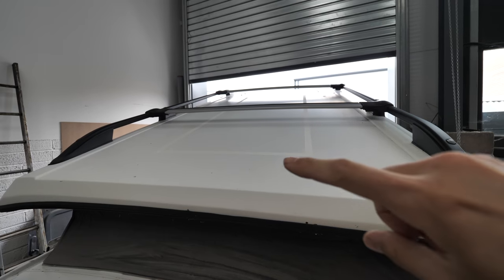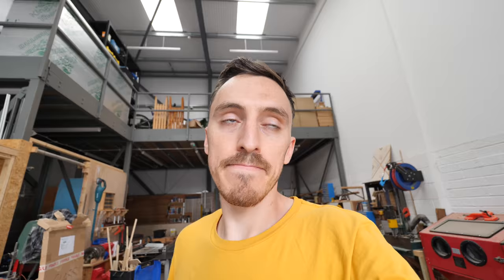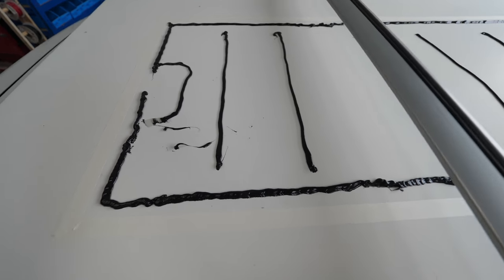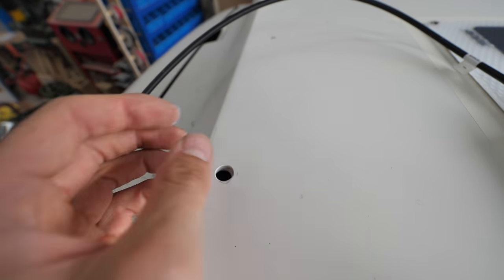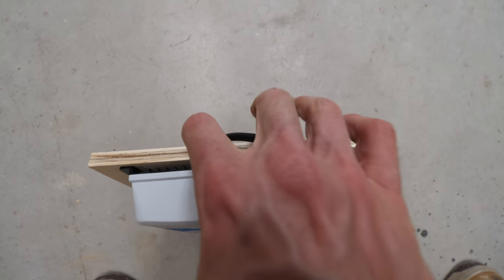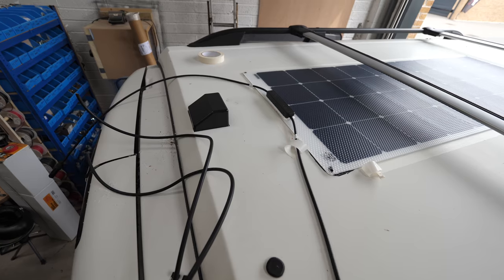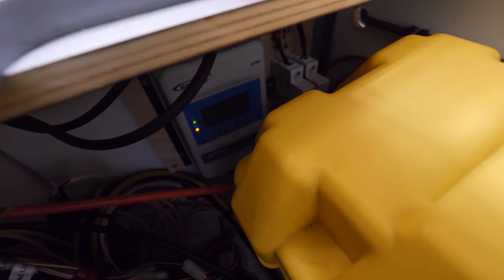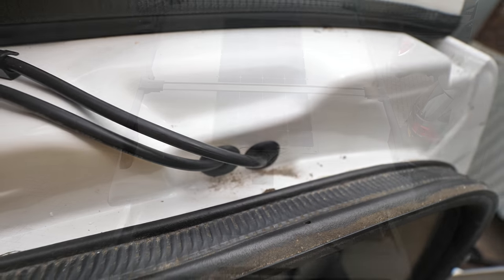Semi-Flexible Solar Panel Install From The Summer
Random video I found in my footage storage. It involved me fitting a semi flexible solar panel to a transporter with a pop top roof. Always love a good challenge and fitting wasn't too hard. The solar panel was impressive and apparently even had a self healing skin.

Camera Kit Used Throughout My Series:

BODY: Panasonic GH5
LENS: Panasonic 7-14mm 1:2.8
OTHER: My Phone